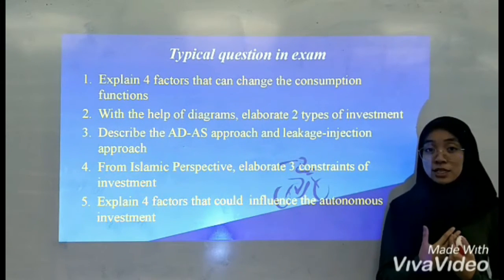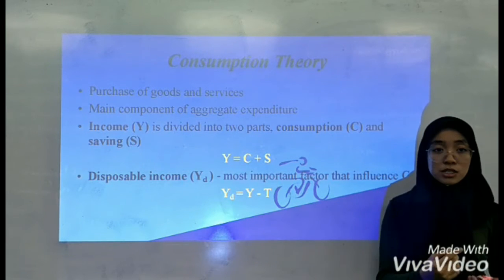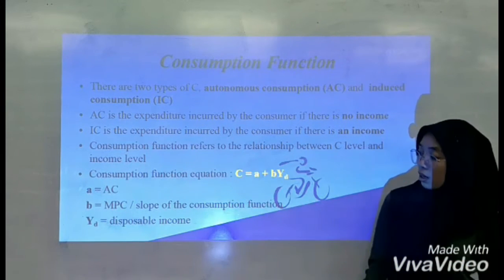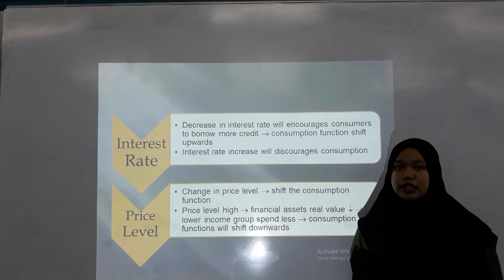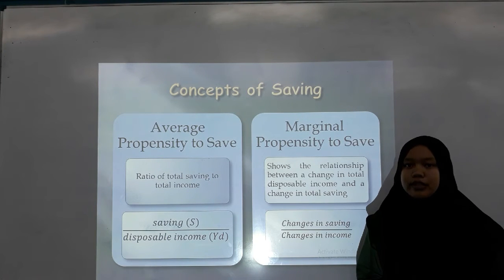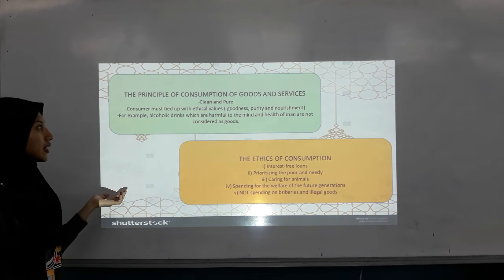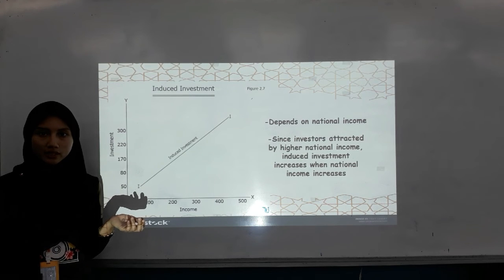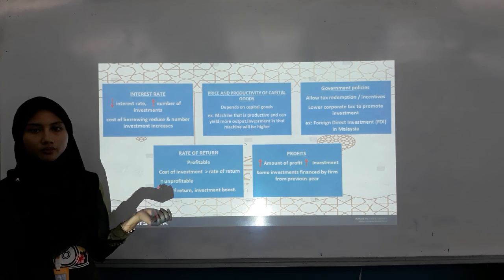(EC0411) DETERMINATION OF NATIONAL INCOME EQUILIBRIUM